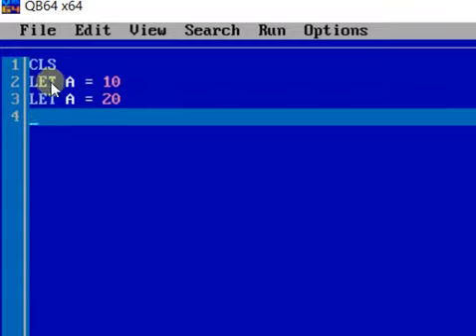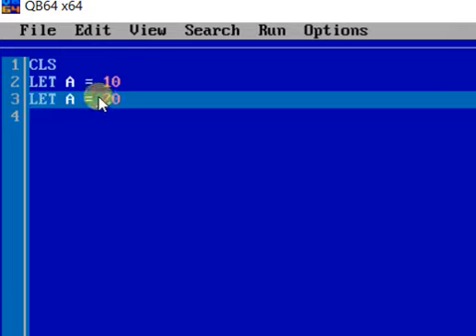QBASIC - BASIC STATEMENTS AND COMMANDS